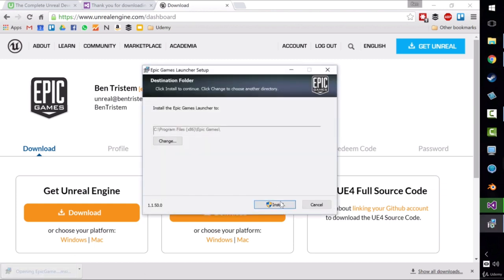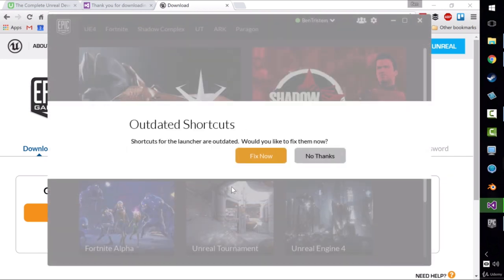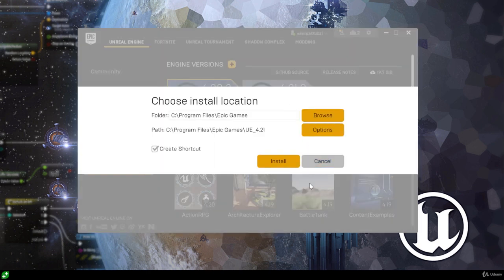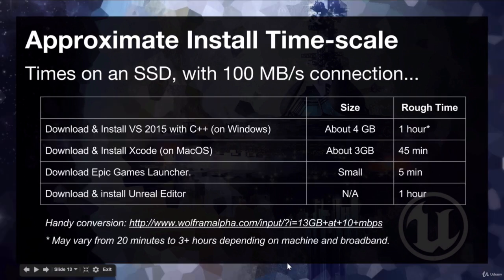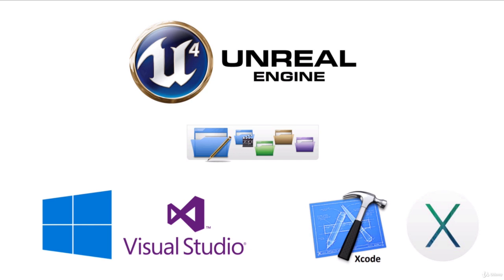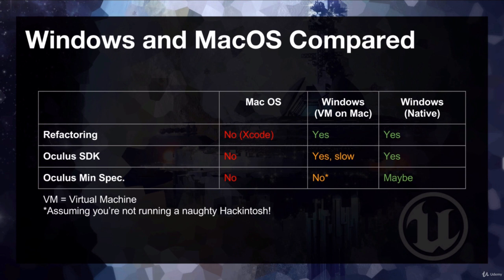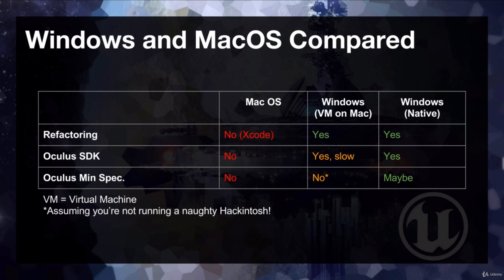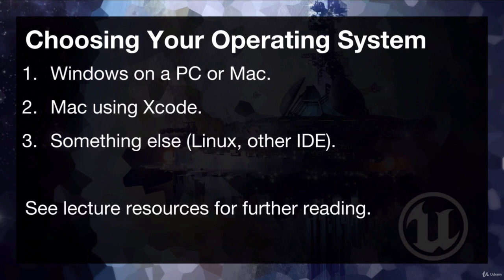12 Unreal Development Environment